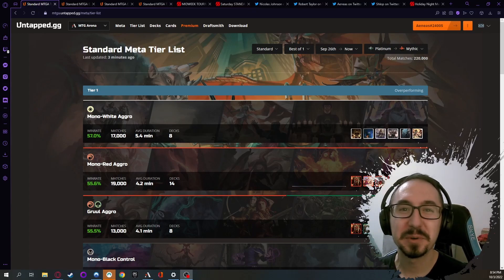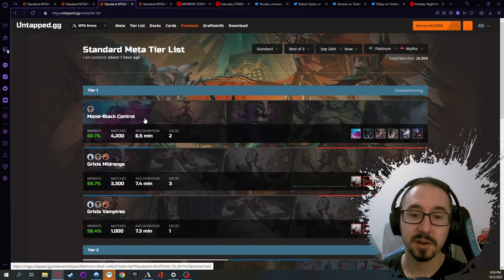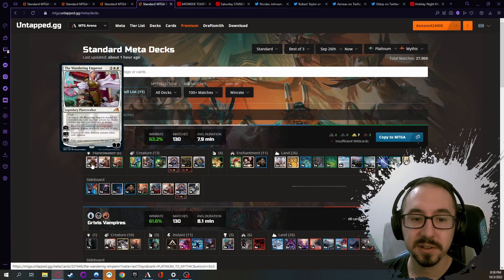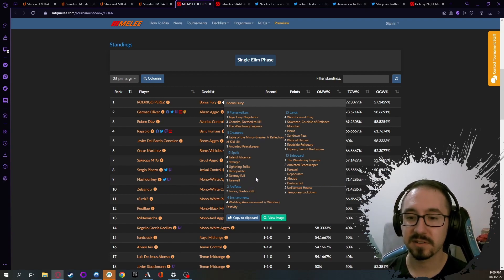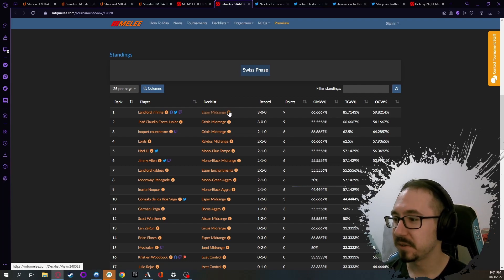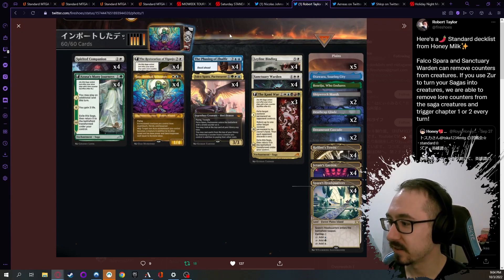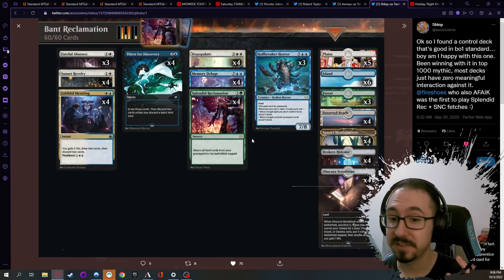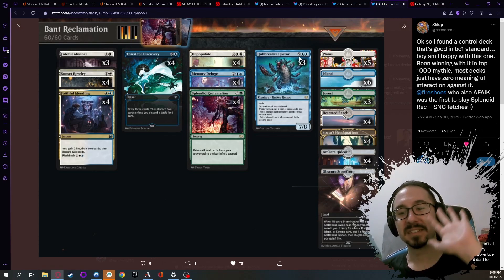MONDAY META UPDATE Ep. 5 | Dominaria United | Standard/Historic MTG Arena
It's Monday again my dudes, so I wanted to share some updates on how the meta is shaping so far and tournament results from the weekend! This time covered Standard Bo1/Bo3 which are surprisingly different! Also a bit of Historic as well. Thanks!